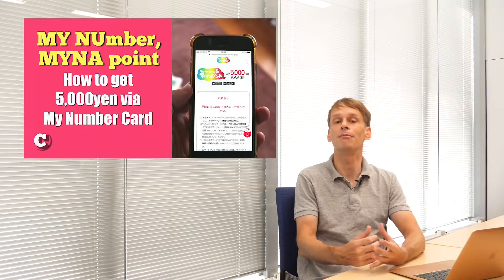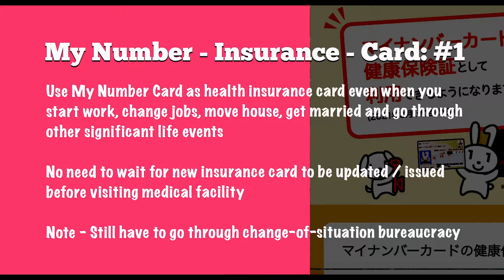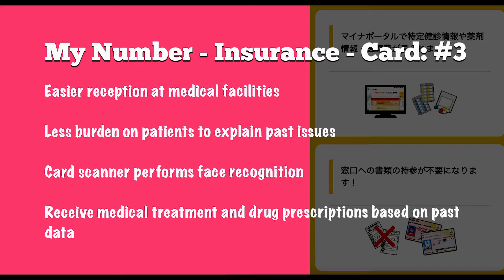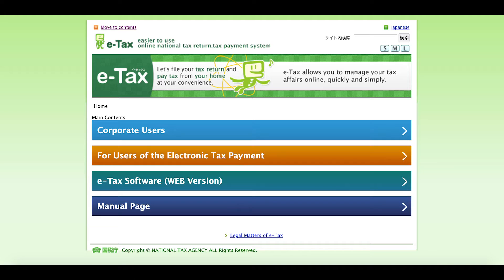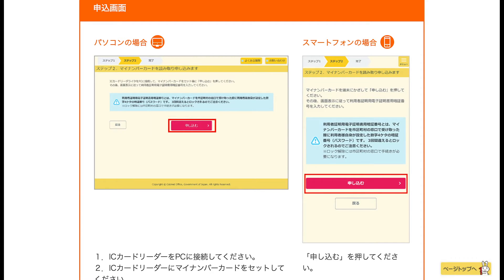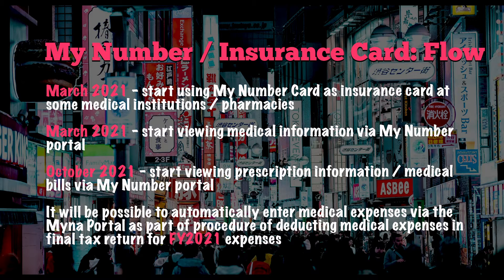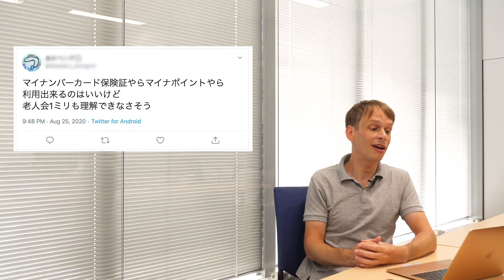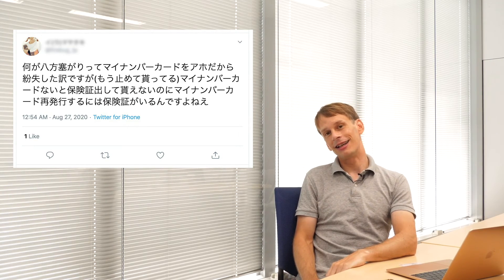How to combine Japan's My Number Card & health insurance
Head over to these video next!

The application process is now underway for holders of Japan's My Number Card to register their health insurance card such that the former can be used at medical facilities and pharmacies from March 2021.

According to the authorities behind the new system, registering ones insurance card with a My Number Card will provide medical personnel with easier / smoother access to a holder's medical history, holders will be able to review medical / medicinal information via the Myna Portal and will also be able to file medical expenses for tax returns easily online.

In this video we take a look at how to apply to register a health insurance card with a My Number Card, the benefits of doing so, and what some of the reaction has been among the Japanese to a My Number system which appears to be accruing more and more of our personal data.

PDF from Ministry of Health, Labor and Welfare with more details about the system (Japanese)